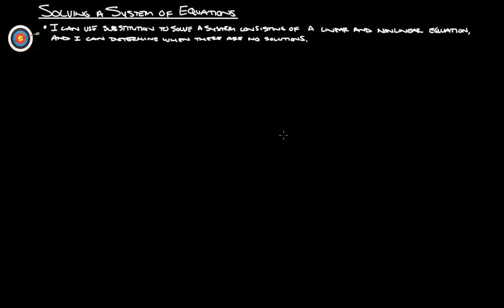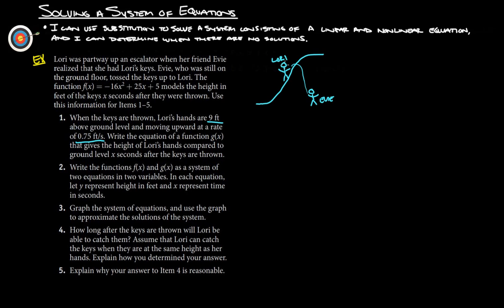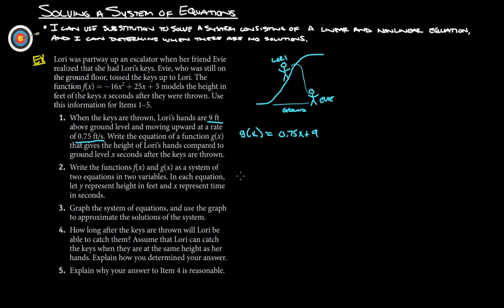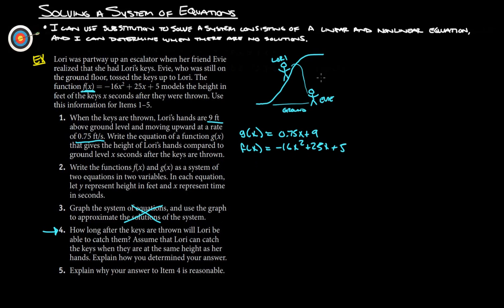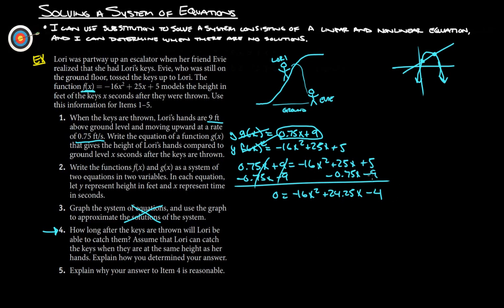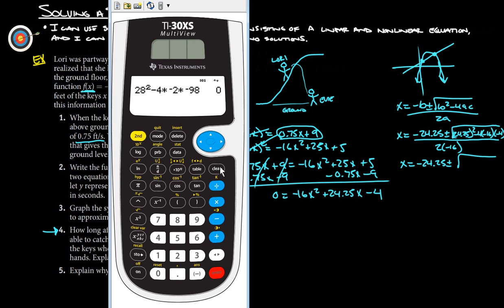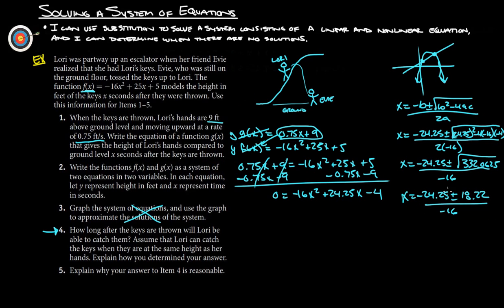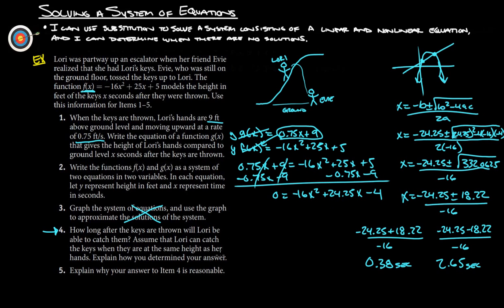13-2 Solving a System of Equations Algebraically (word problem)